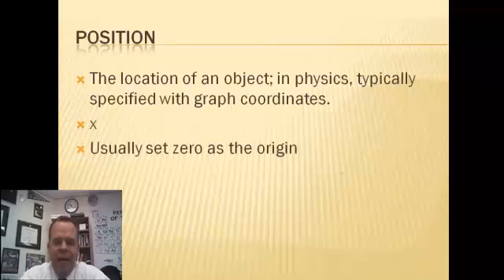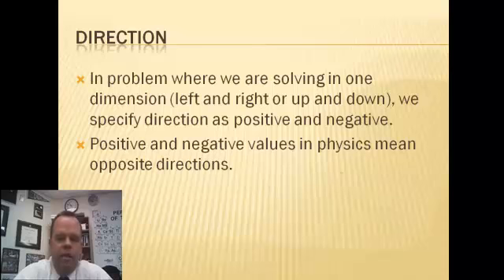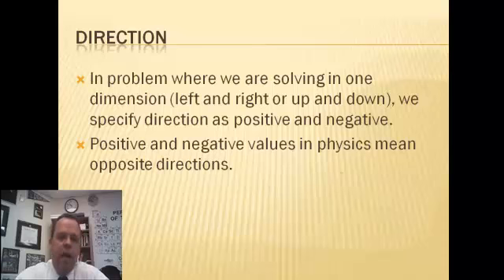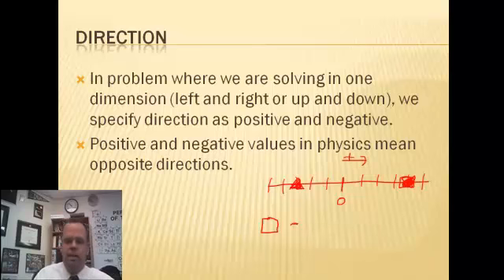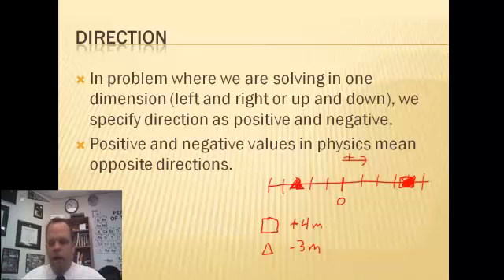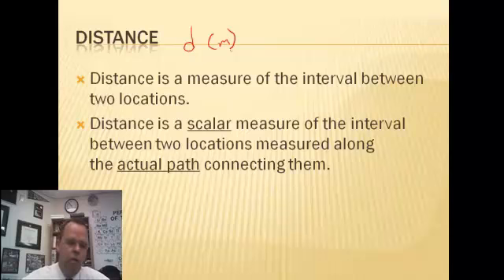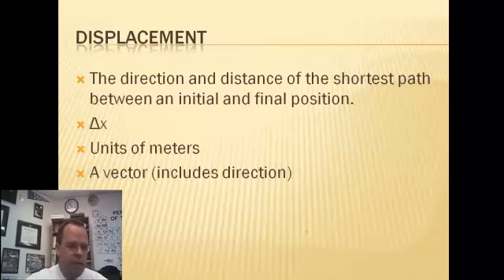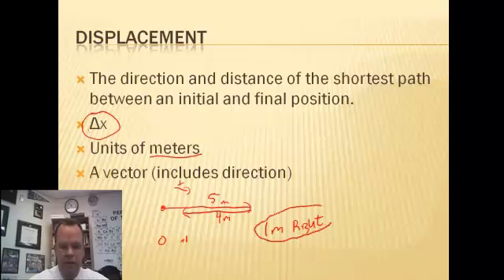Position and Displacement Introduction